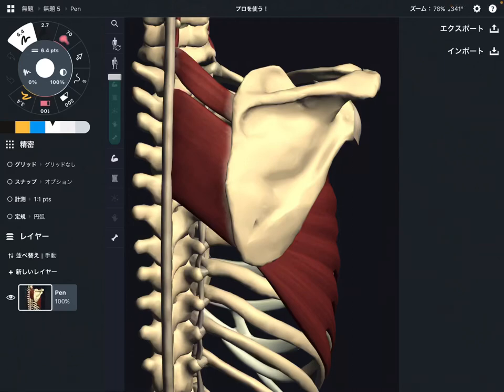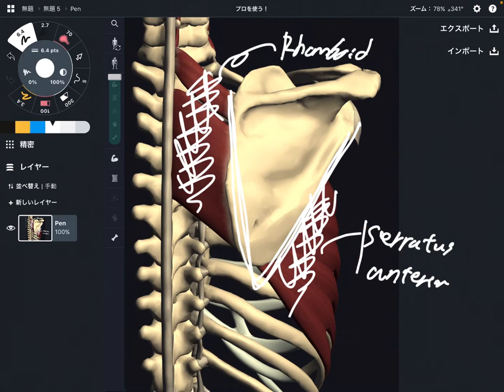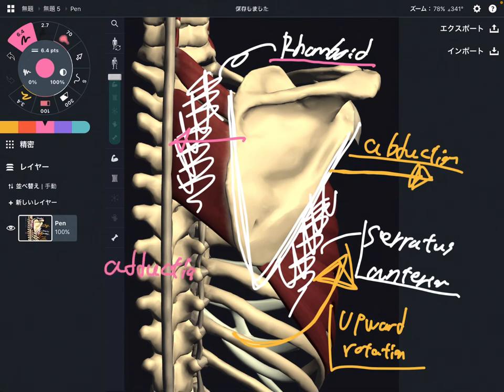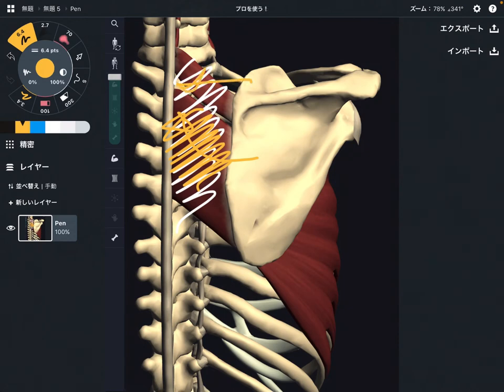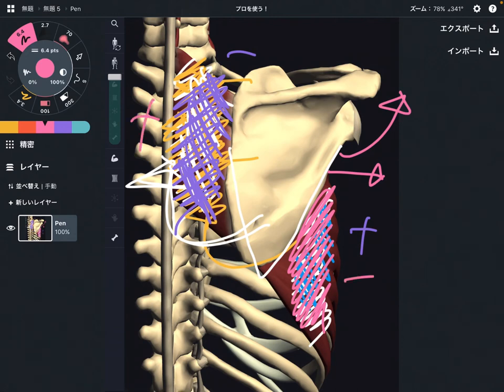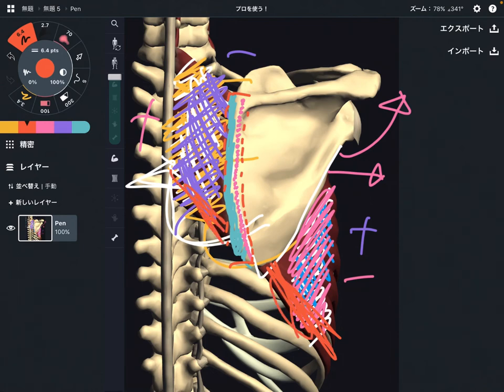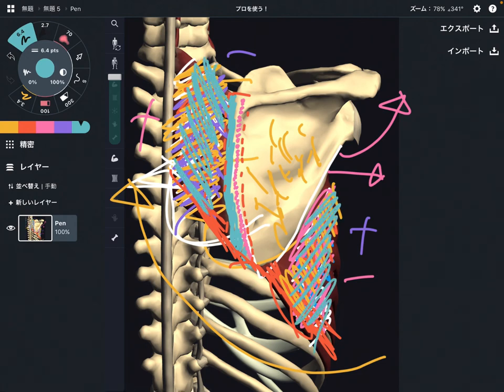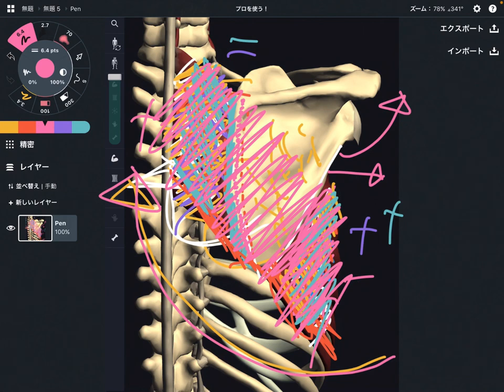Anatomical relationship of rhomboid and serratus anterior (English)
In this video, I explain anatomical relationship between rhomboid and serratus anterior.